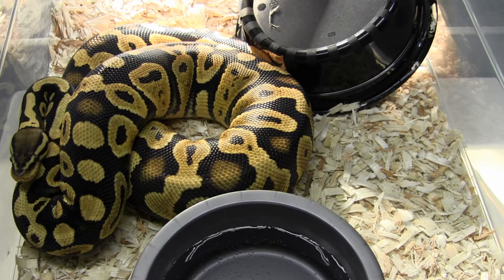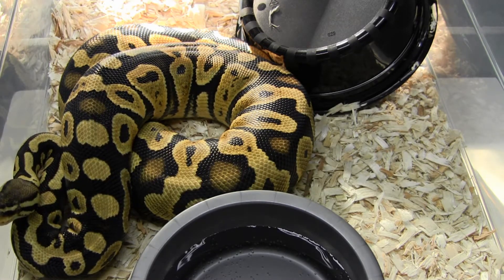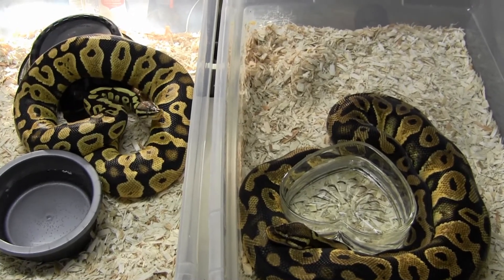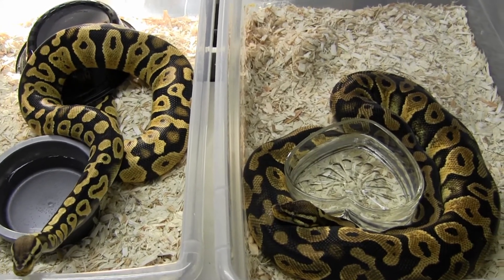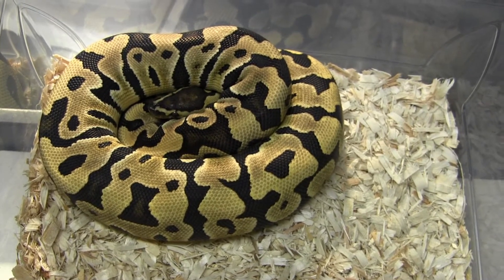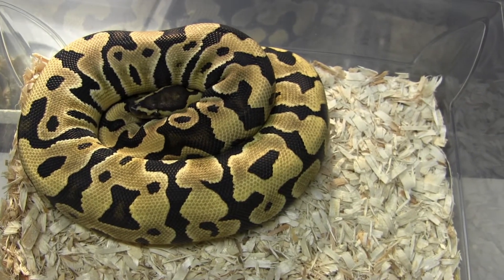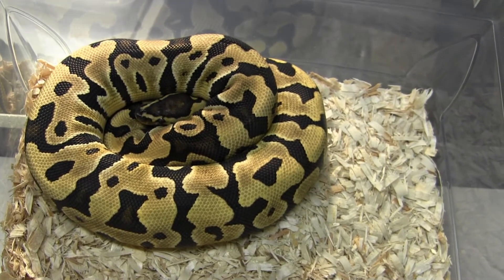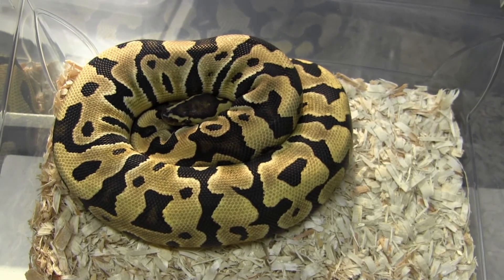Jungle update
Jungle pastel comparison with pastel mother and a gorgeous desert jungle female.